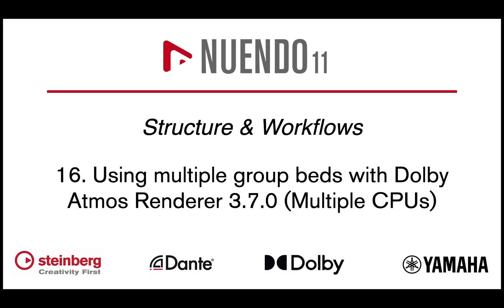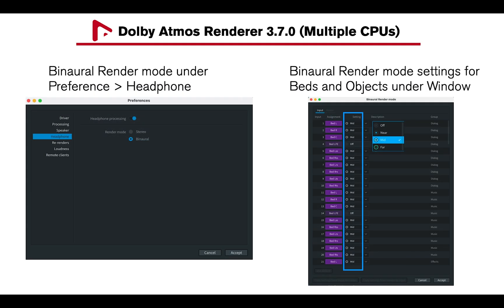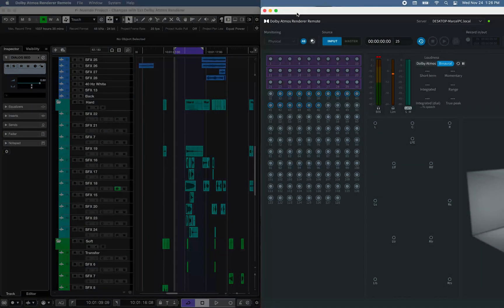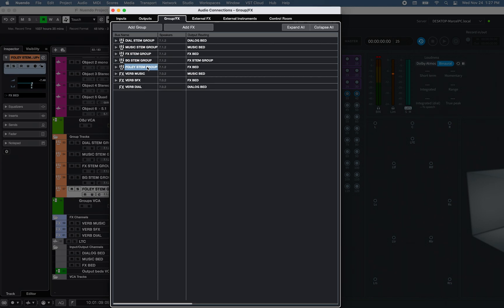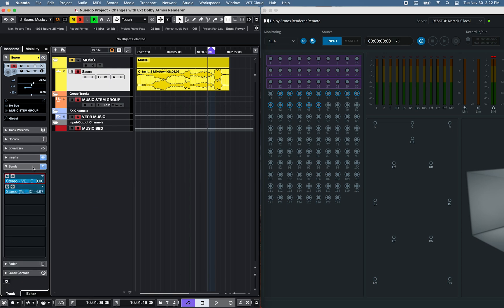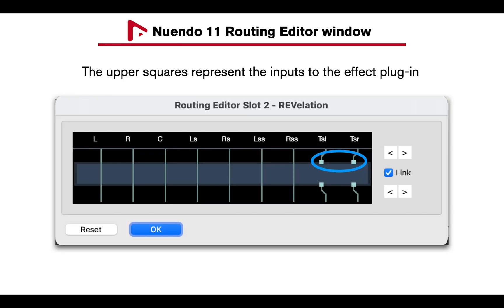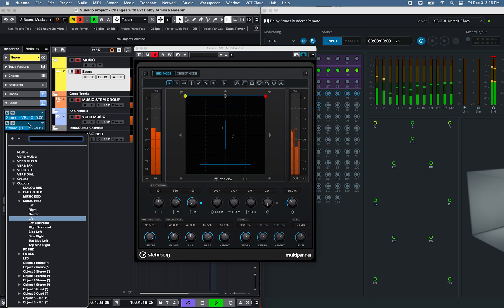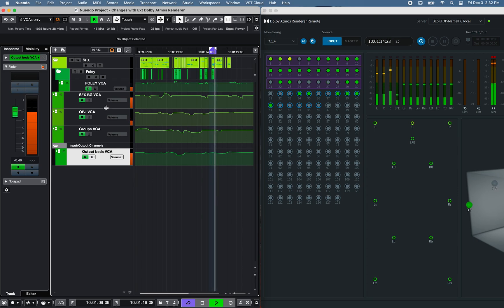16. Nuendo 11 Using multiple group beds with Dolby Atmos Renderer 3.7.0 (Multiple CPUs)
16. Nuendo 11 Using multiple group beds with Dolby Atmos Renderer 3.7.0 (Multiple CPUs) by Marcel Mauceri (Headphone recommended)

Yamaha power amplifiers ( PC-D/DI & XMV series amplifiers):
PC-D/DI series power amplifiers: